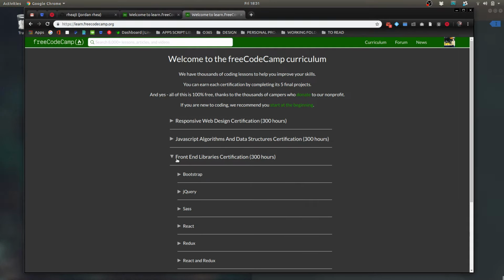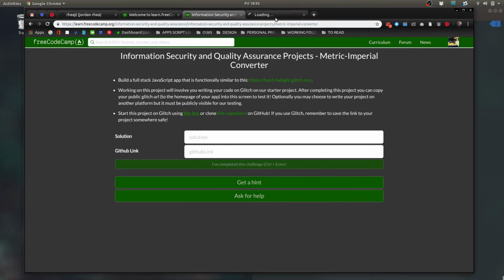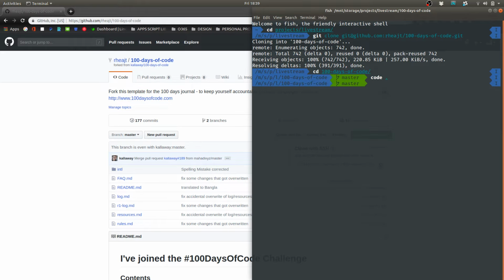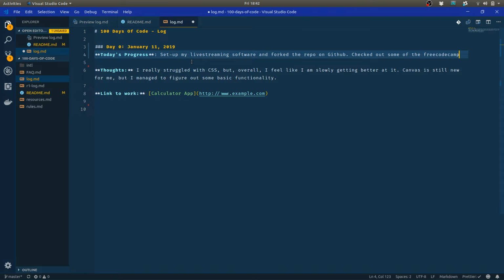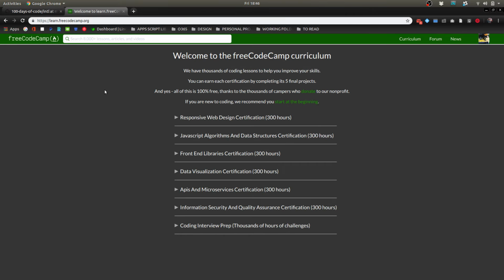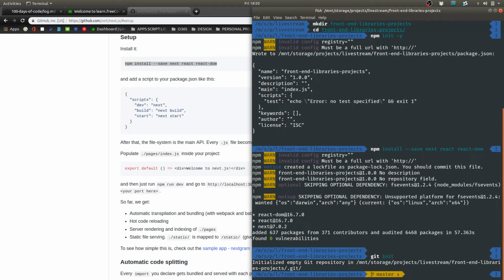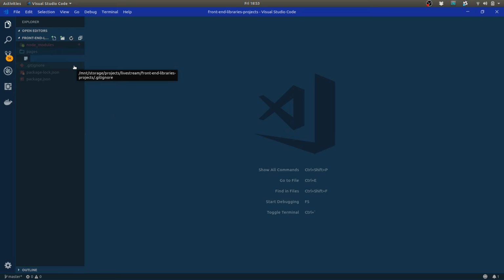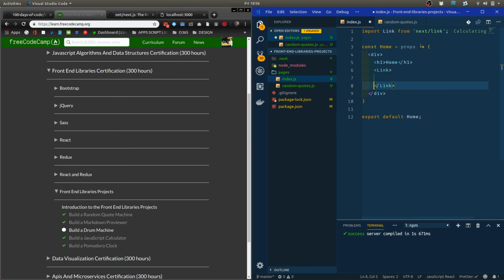100DaysOfAppsScript - DAY 0 - Testing out the system